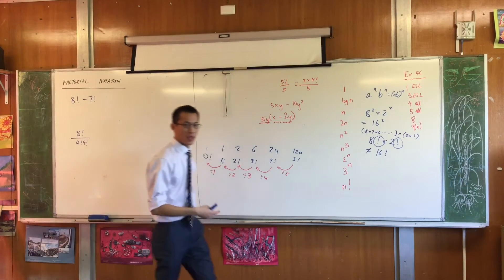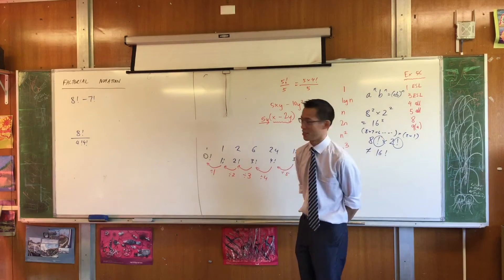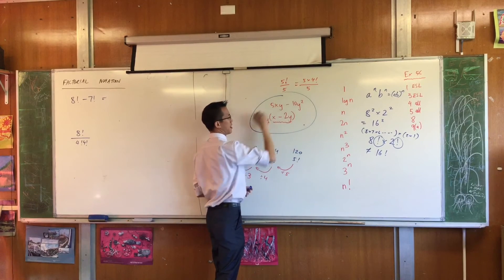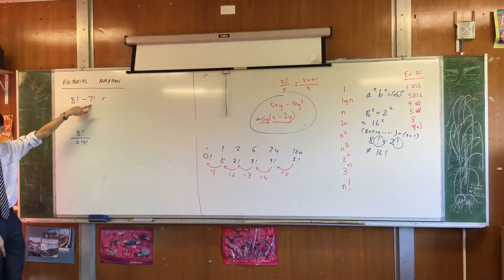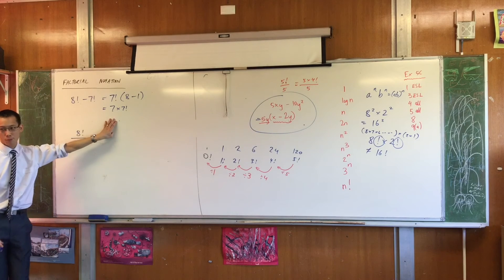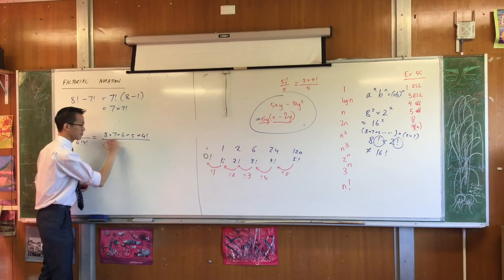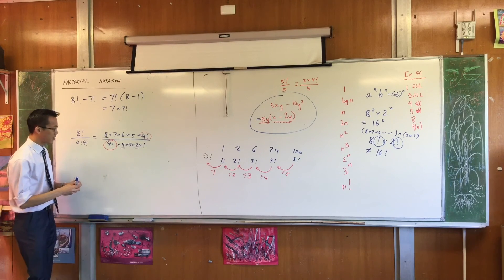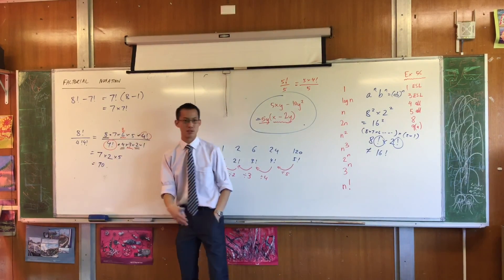Factorial Notation (3 of 3: Example questions)